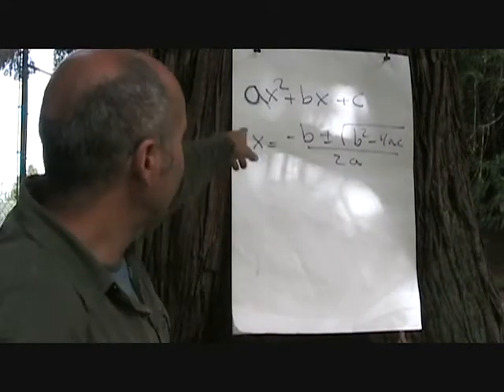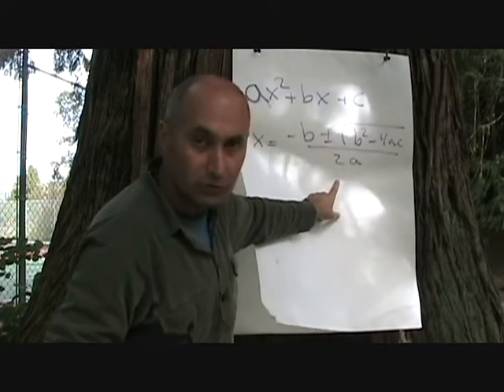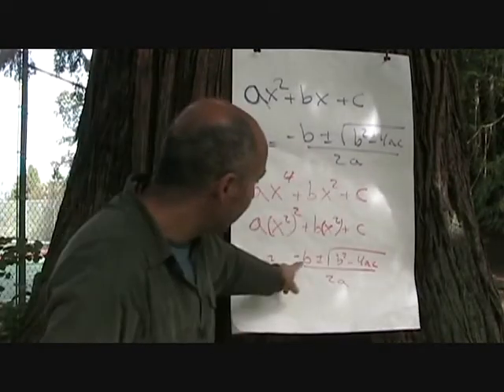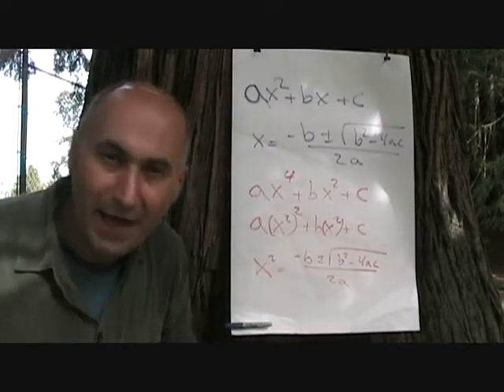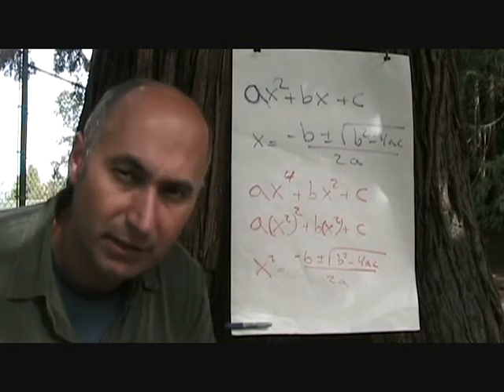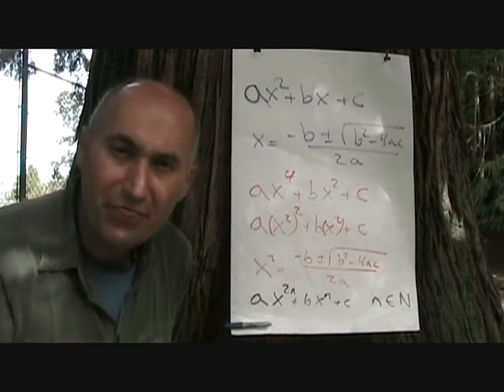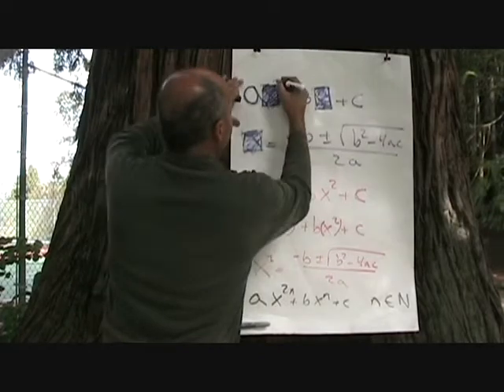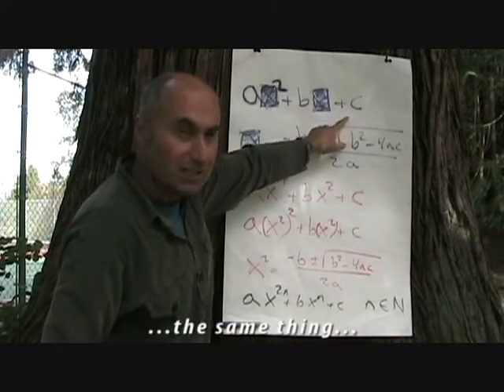Factoring: Part 16: Let Statement (Part 1): Substitution: Language of Mathematics IIIb (113)